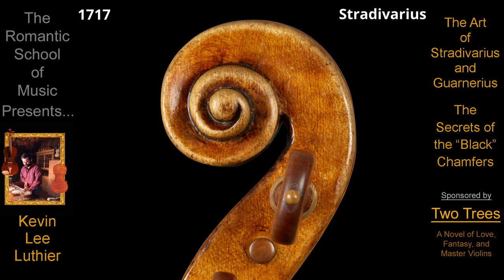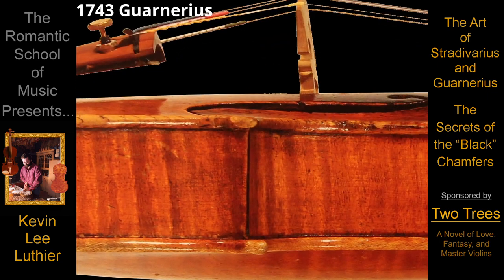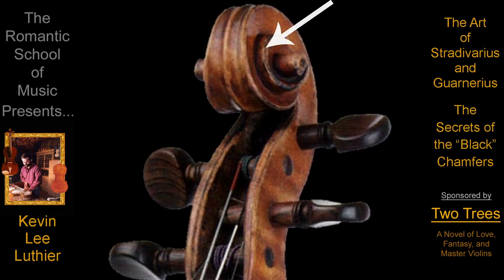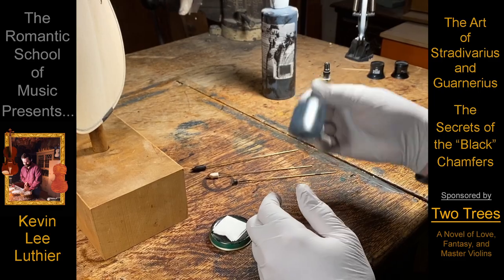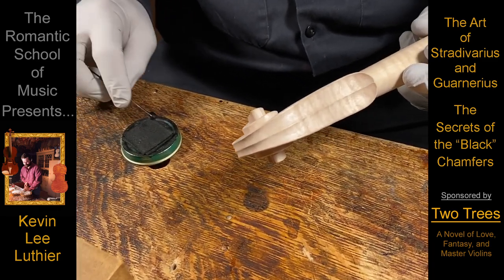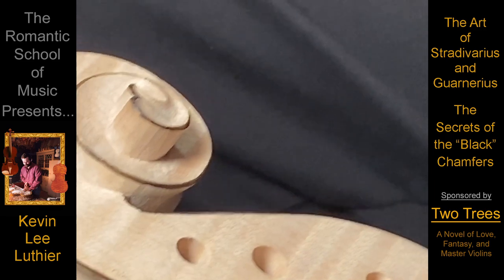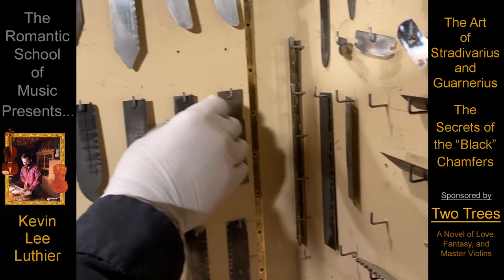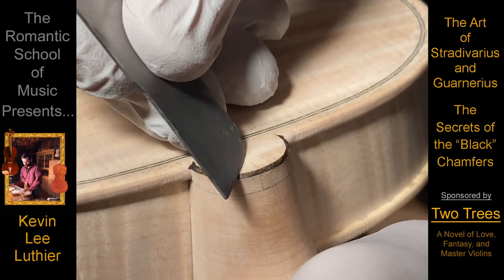Stradivarius and Guarnerius Violins: The Secrets of the Black Chamfers / The Art, Myths and Legends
Especially for those who question whether Stradivarius and Guarnerius were true artists.  Special Thanks to Brian Cool, the videographer who helps make this possible.

Images by Kevin Lee Luthier and the wonderful:
Tarisio and the Cozio Archive
Giuseppe Guarneri del Gesu
Peter Biddulph
Antonio Stradivari The Cremona Exhibition of 1986
Charles Beare and Bruce Carlson
Stradivari-Stiftung Habisreutinger Foundation

First Half: Adrián Berenguer - "Premiere"
Second Half: Kyle Preston - "The Fortress"

Black Ink:
Speedball Super Black Waterproof India Ink

Brown Ink:
Koh-I-Noor Dye-Based Universal Drawing Ink 0.75 Oz. Bottle, Brown